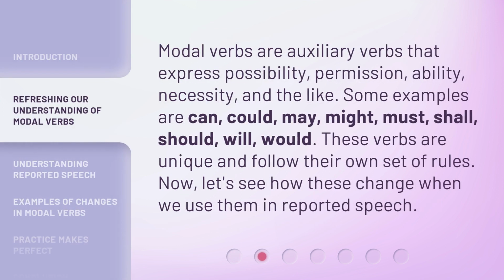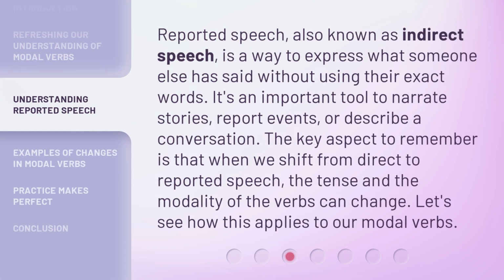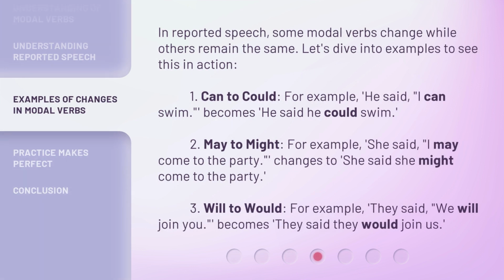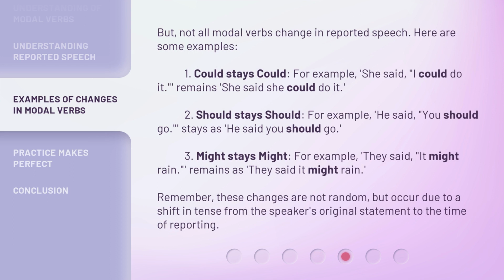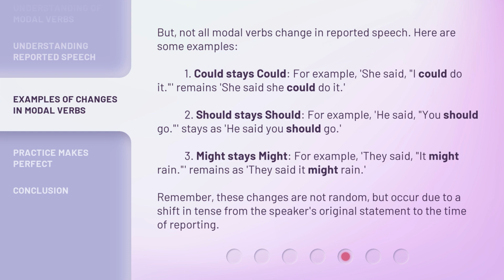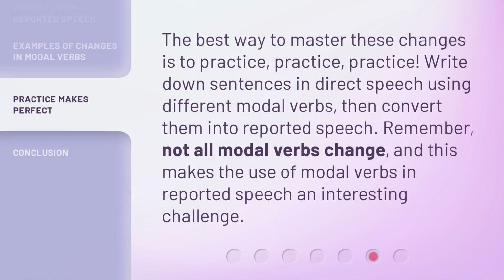Mastering Modal Verbs in Reported Speech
Mastering Modal Verbs in Reported Speech: Unlocking the Secrets of English Grammar • Join us as we delve into the world of English grammar and uncover the secrets of Modal Verbs in Reported Speech. Learn how these verbs change when used in indirect speech and enhance your English proficiency in writing and advanced conversation. Get ready to master the art of expressing possibility, permission, ability, and necessity in a captivating and concise manner.

00:00 • Introduction - Mastering Modal Verbs in Reported Speech
00:34 • Refreshing Our Understanding of Modal Verbs
01:05 • Understanding Reported Speech
01:36 • Examples of Changes in Modal Verbs
03:04 • Practice Makes Perfect